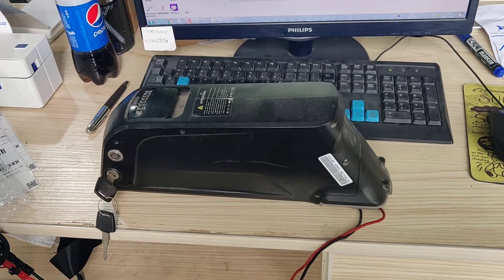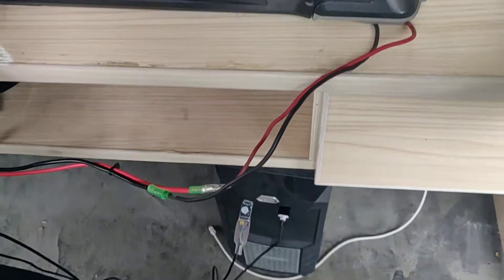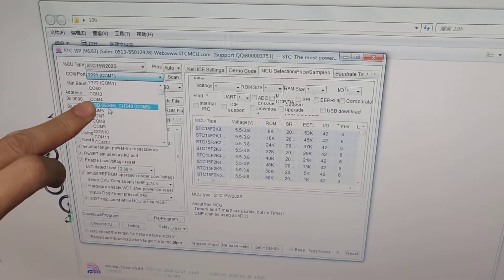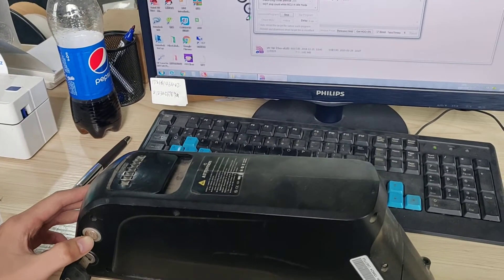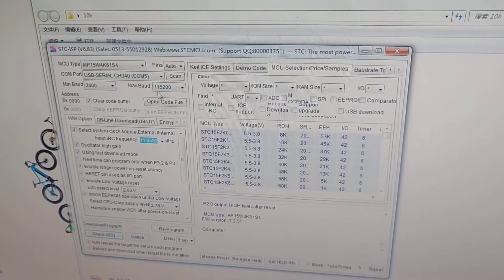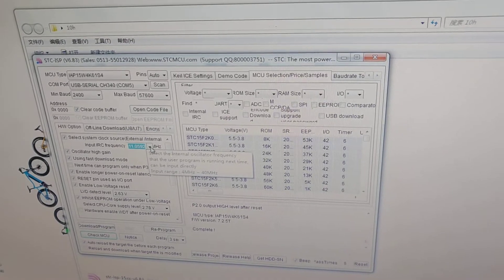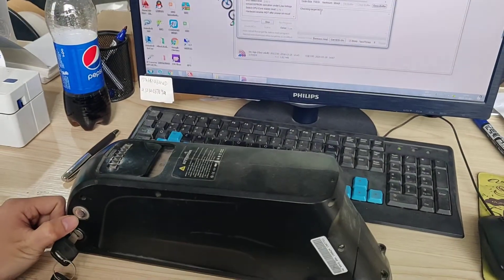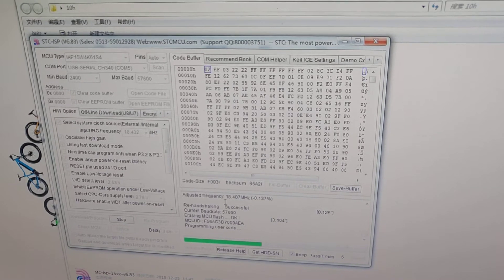How To: PROGRAM the EUNORAU X BAFANG Controller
This video will show you and help you understand how to program the EUNORAU X BAFANG controller.